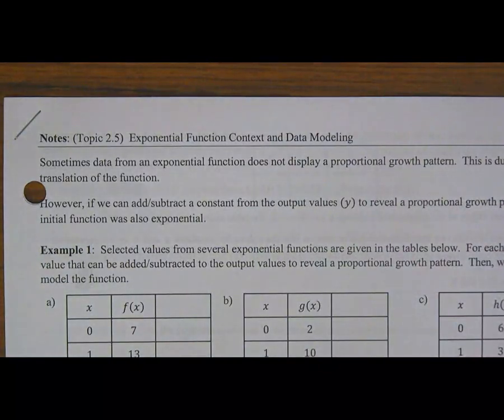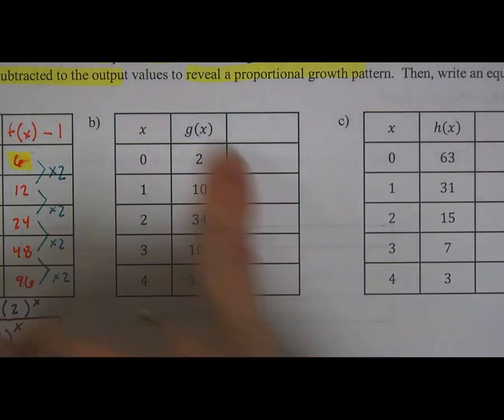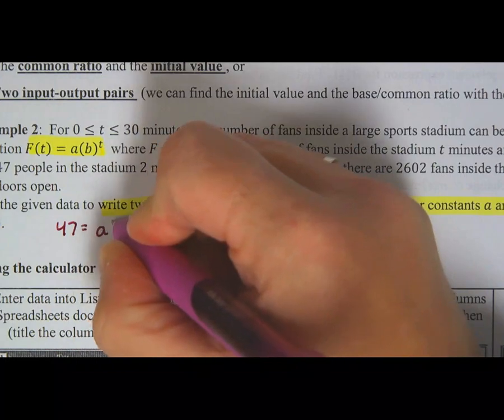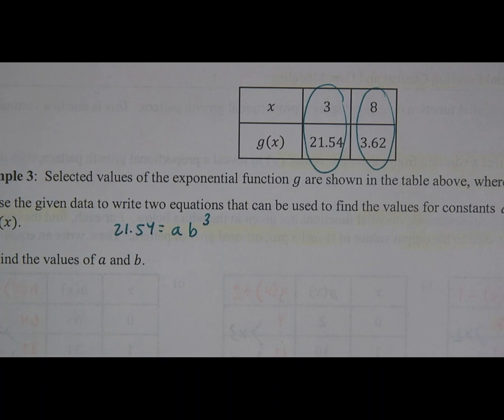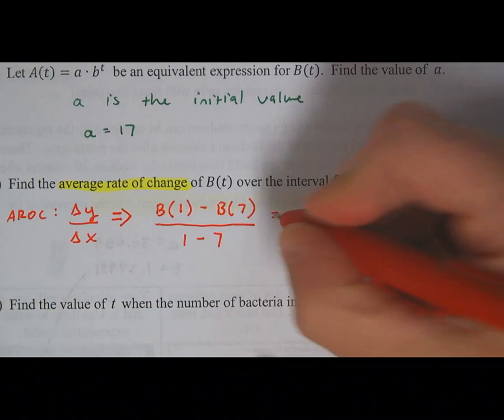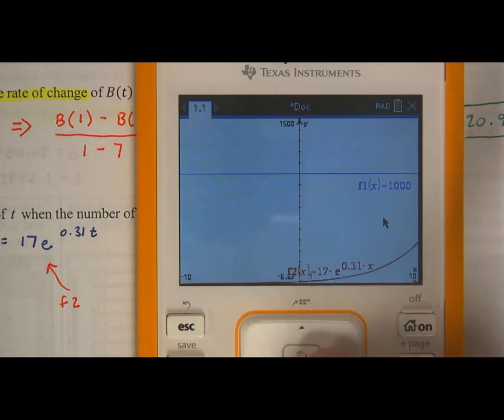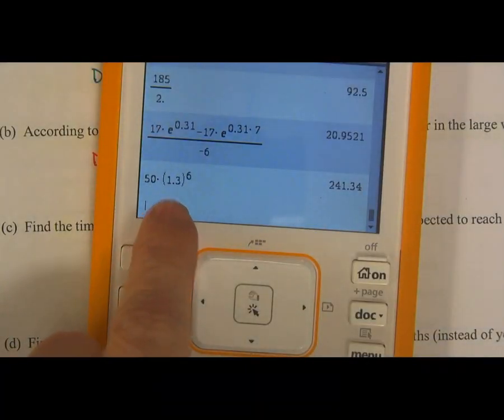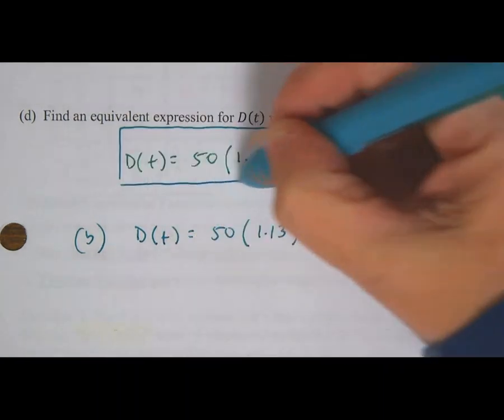2 5 Video Notes